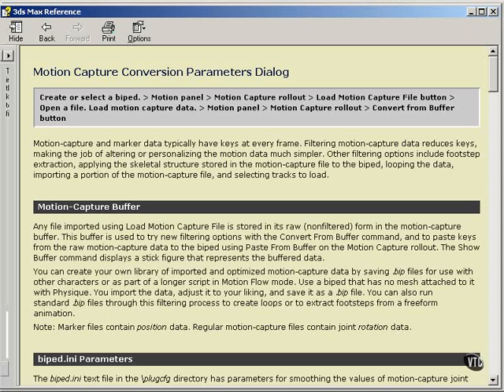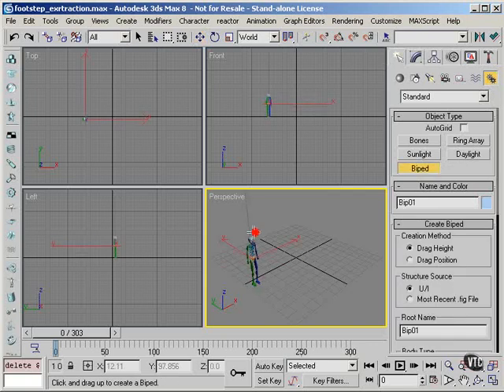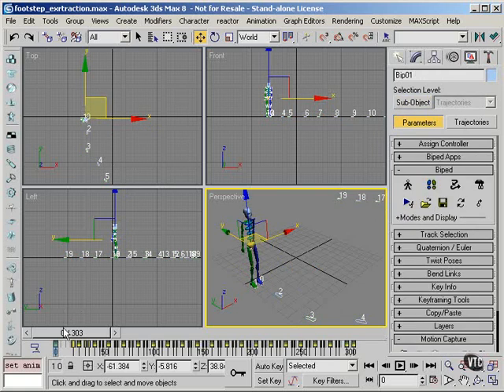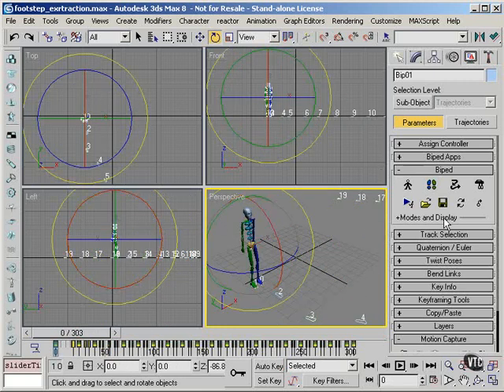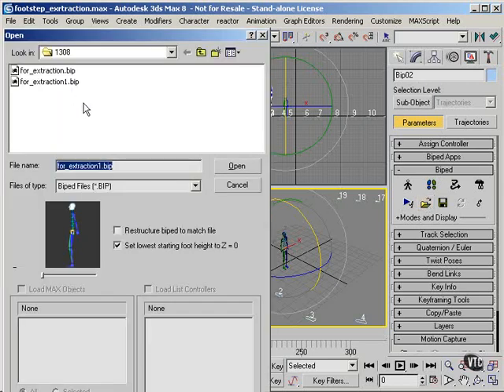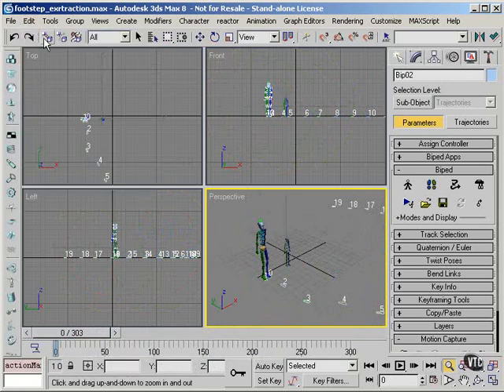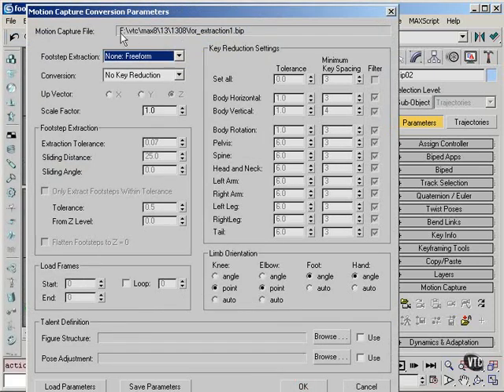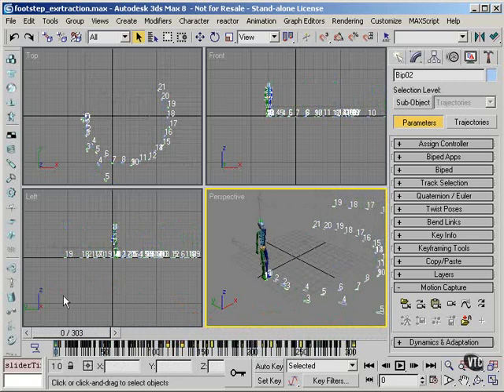3dsmax 8 Scripting CD1 - 13- 08